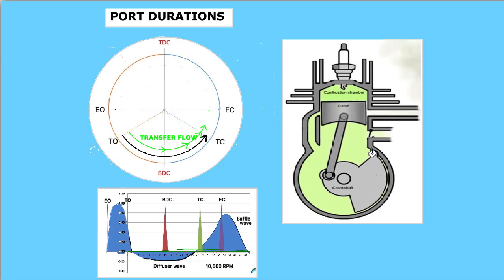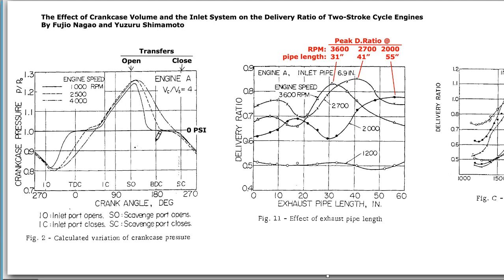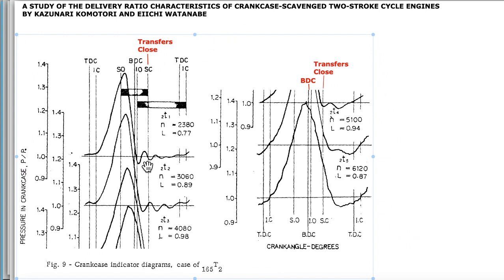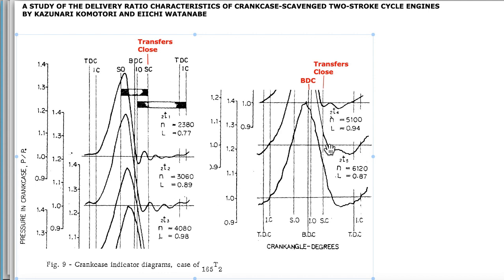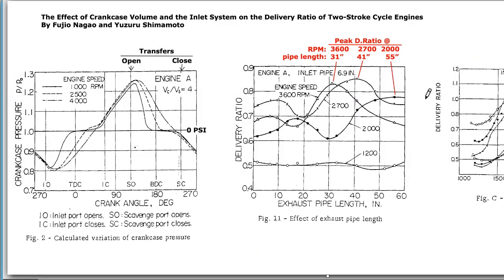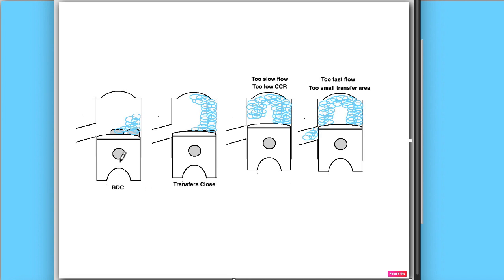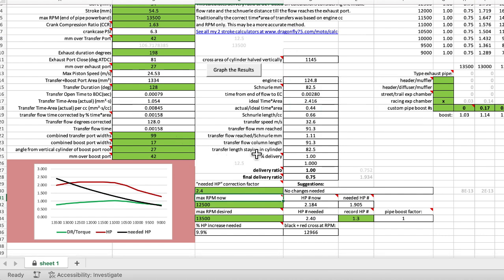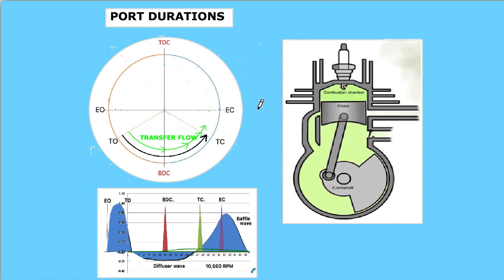2 Stroke Delivery Ratio - Part 2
More info about delivery ratio (which basically translates to torque if the compression ratio remains the same).